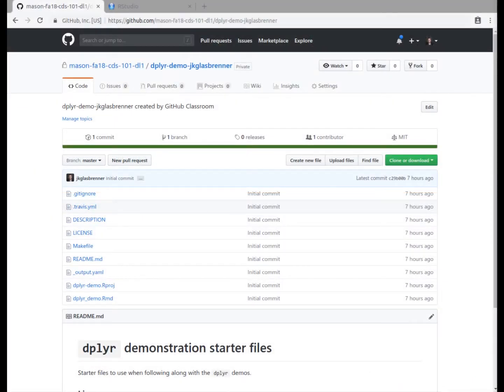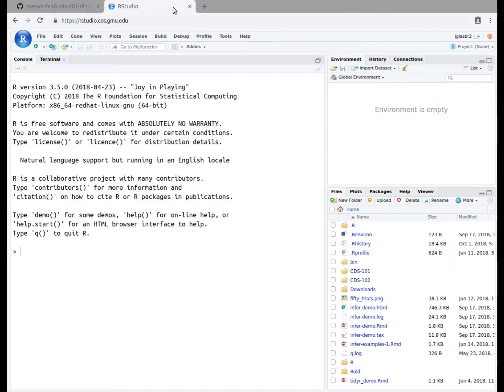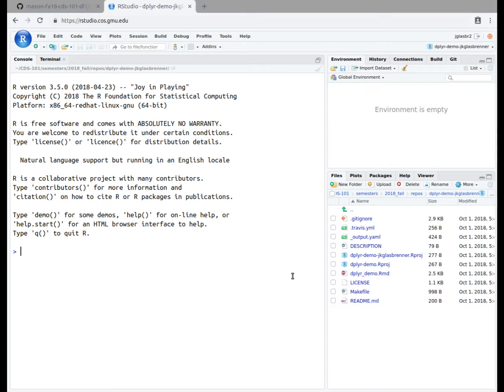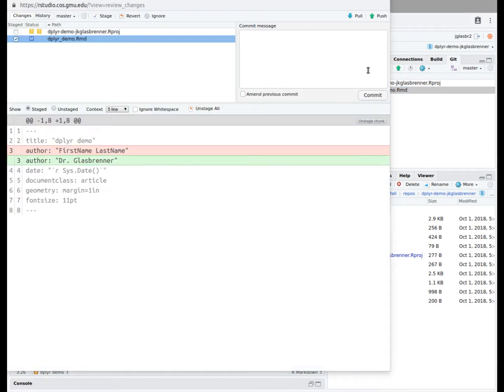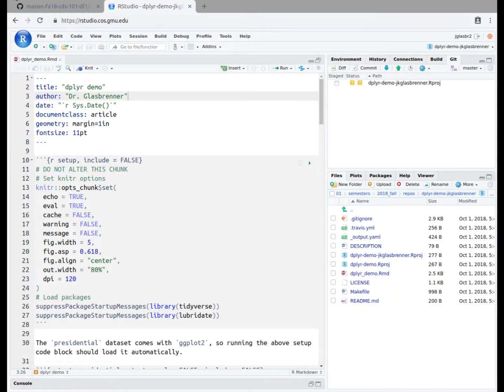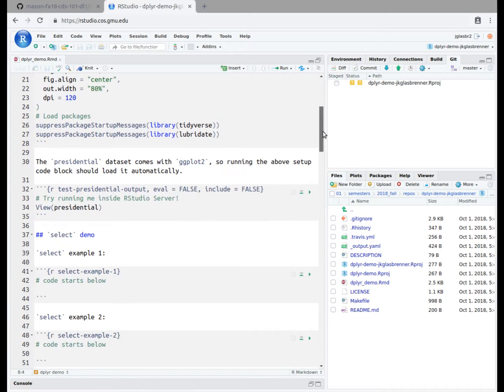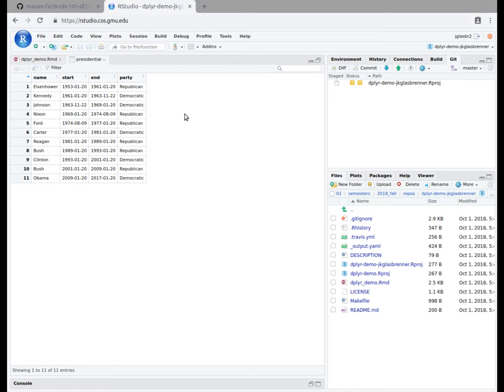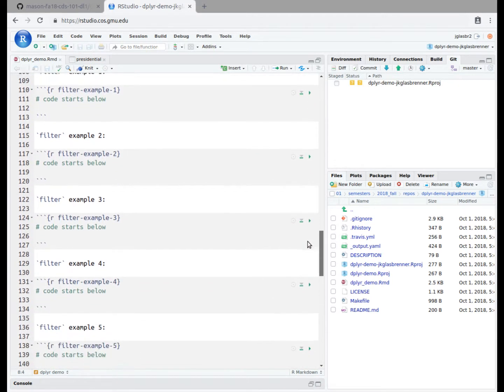Data transformation - 02 - The presidential dataset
Module 4: Data transformation
Video: 2/11